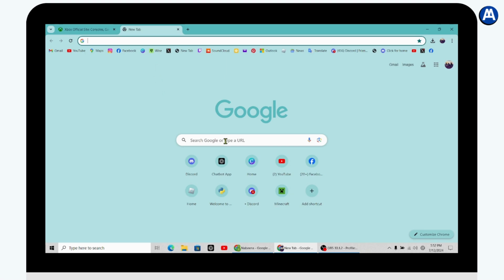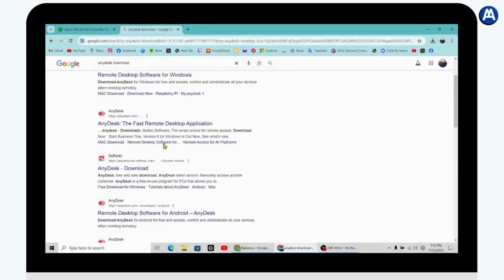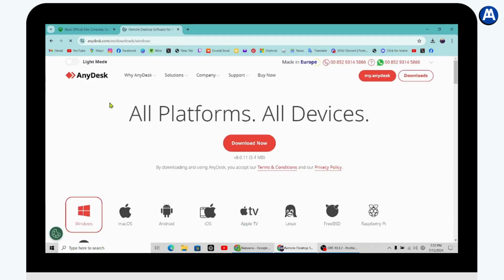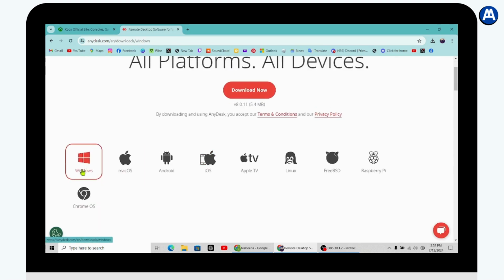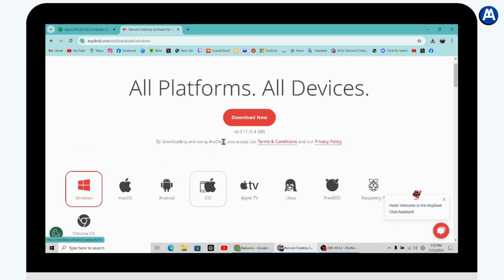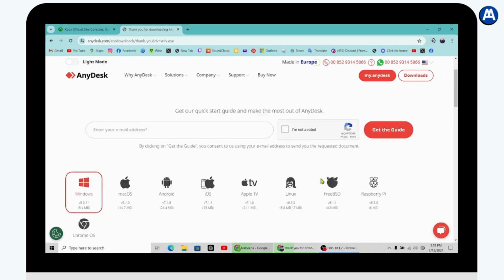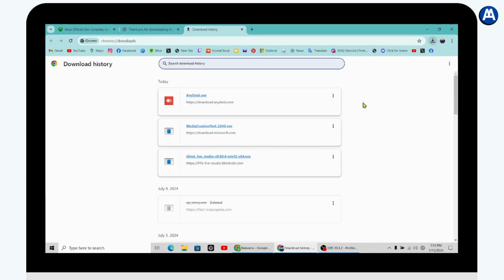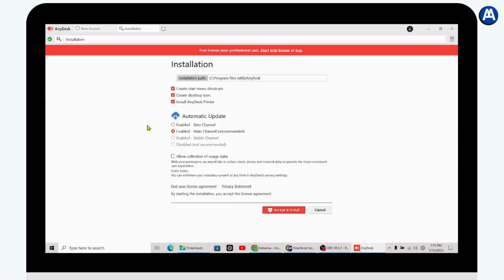How To Download And Install AnyDesk On Windows 2024 | Updated Version Tech tutorial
How To Download And Install AnyDesk On Windows
how to install anydesk
how to download anydesk
anydesk download and install
download anydesk
anydesk download
install anydesk
how to download and install anydesk
install anydesk on windows 11
how to download and install anydesk for windows
how to download anydesk in laptop
how to install anydesk in laptop

Need to remotely access your PC or help someone with tech support? AppAid is here to guide you through the process of downloading and installing AnyDesk on your Windows computer. AnyDesk is a powerful remote desktop software that allows you to connect to your PC from anywhere, anytime.

In this step-by-step tutorial, we'll show you how to:

Download AnyDesk from the official website.
Install AnyDesk on your Windows PC.
Set up AnyDesk for remote access.
Watch now to learn how to use AnyDesk for seamless remote desktop connections.